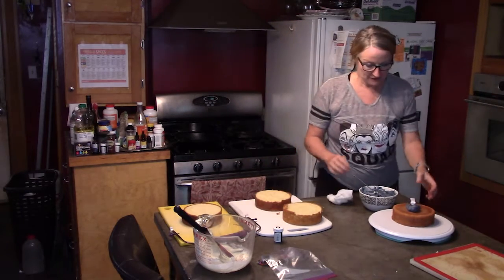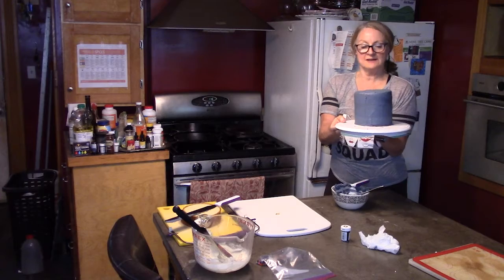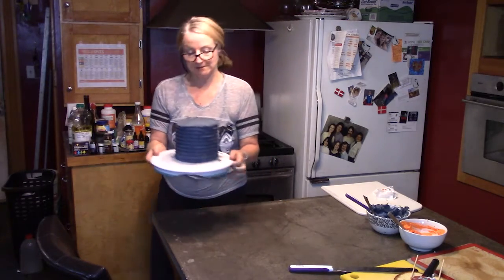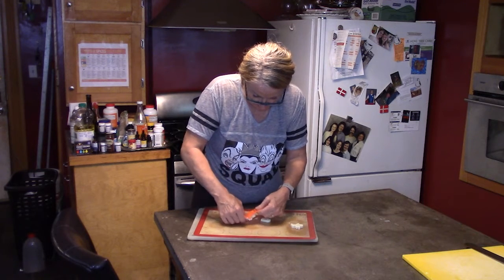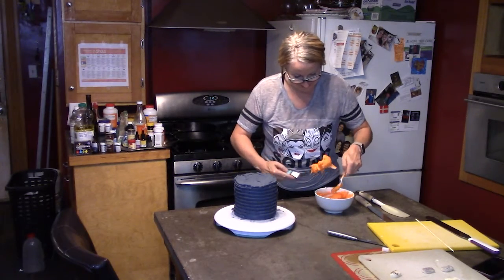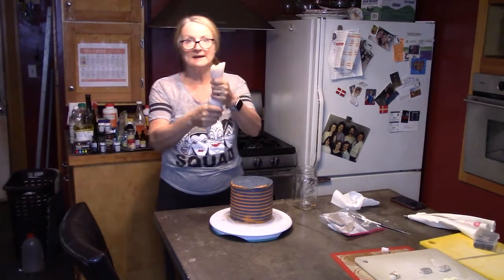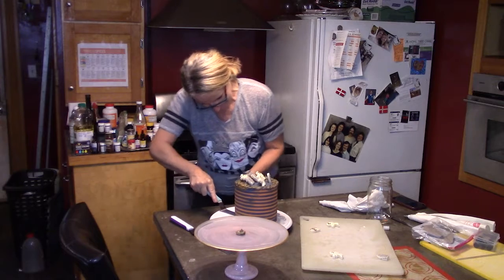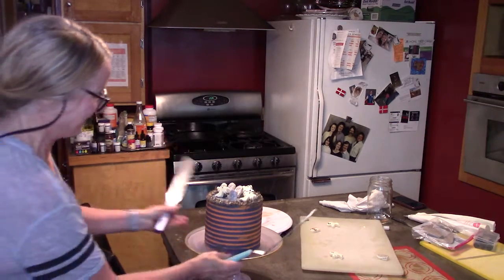Halloween Striped Bday Cake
I'm a Mom who wanted  to make my son a birthday cake and,  since his birthday is in October, I wanted it to have a Halloween theme. Here's how I made a fun cake.